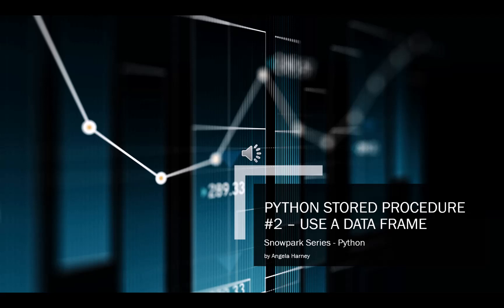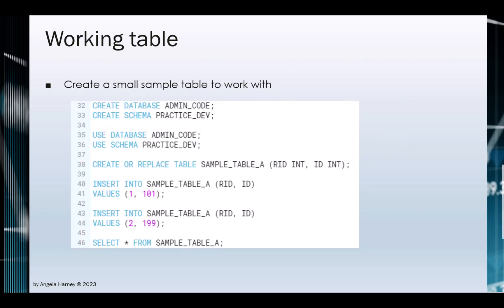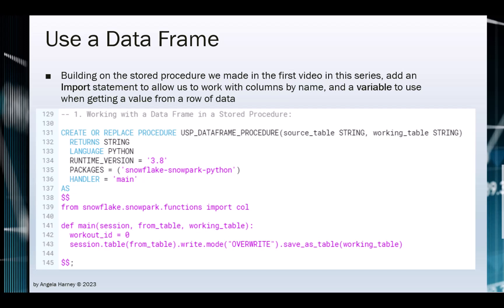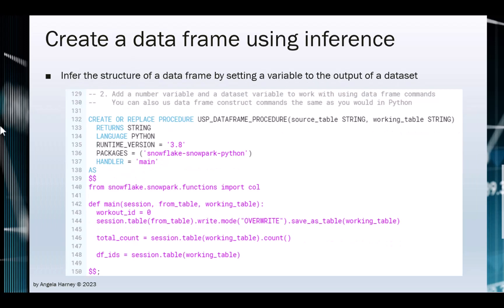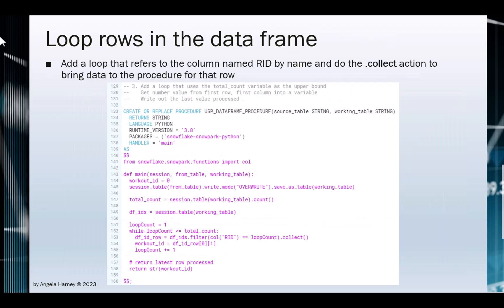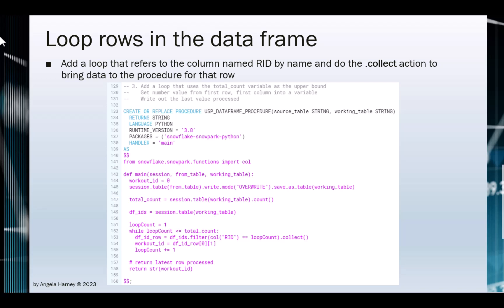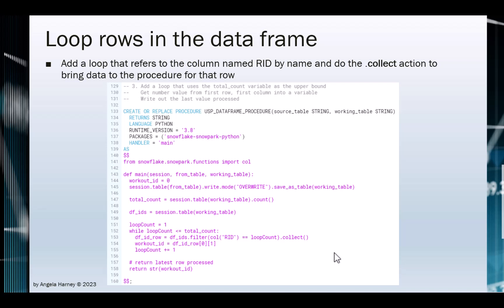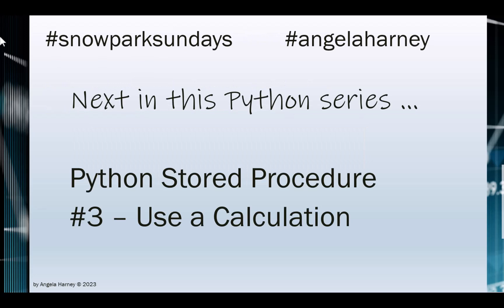Snowpark PYTHON: #2 - Python Stored Procedure - Create a Data Frame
Write Python to create a data frame in a stored procedures in Snowflake by using basic session and data frame commands.  Over the series, you will also work with a data frame that calls a function to perform a calculation within a data frame, saving the results to a Snowflake table.

Break down the basics each step along the way so you are then comfortable enough to copy and paste any standard Python code into your stored procedure.  Python code can access standard Snowflake data sets, like in these videos, or be enhanced with Snowpark commands to access it's high-performance vectorized engine.

Python code can also be written in user-defined functions and user-defined table functions.

Also watch for an upcoming video series on Python Worksheets.